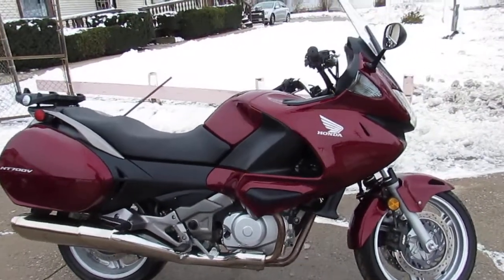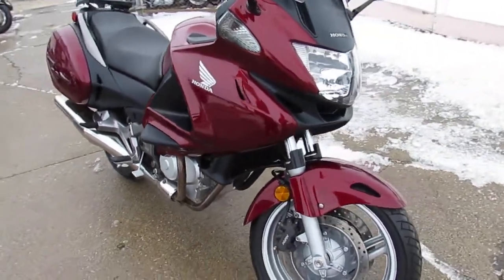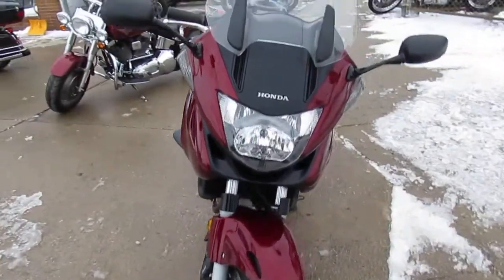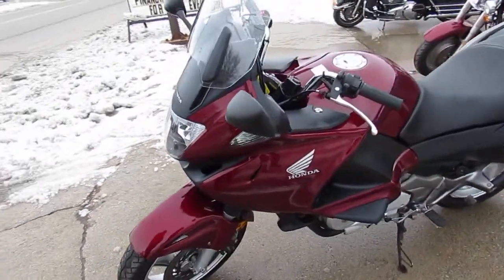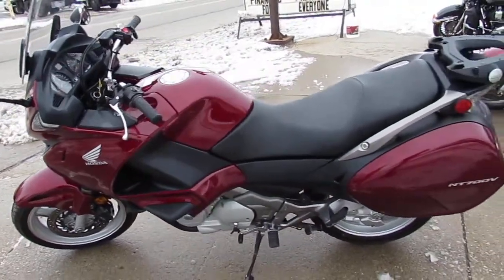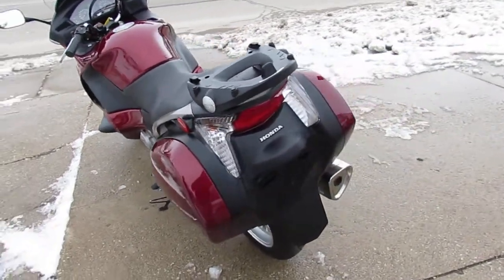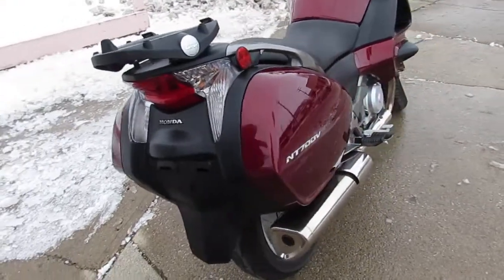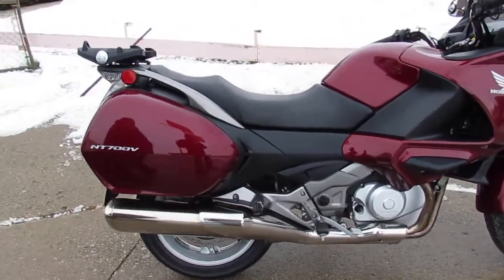Used 2010 Honda NT700 for sale in Michigan U4498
Used 2010 Honda NT700 for sale in Michigan